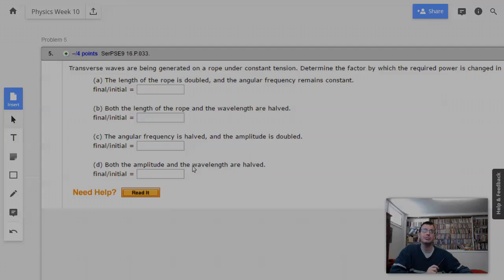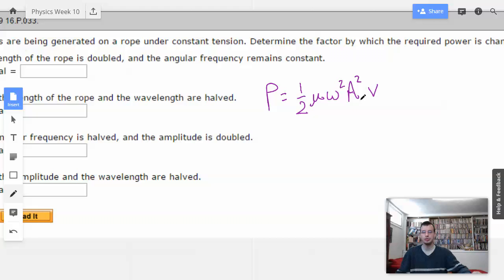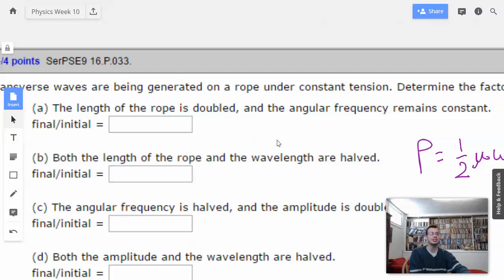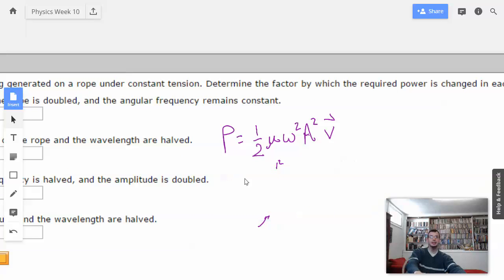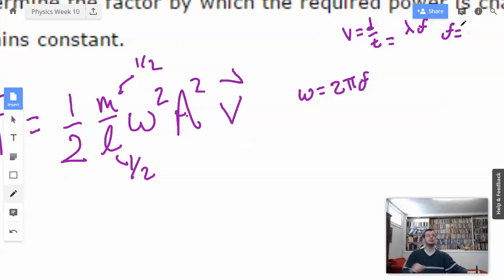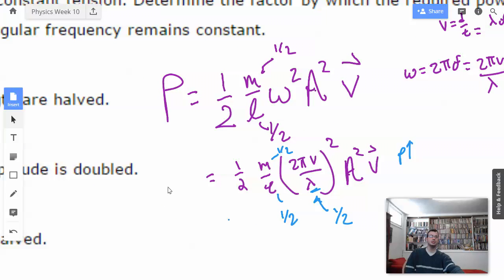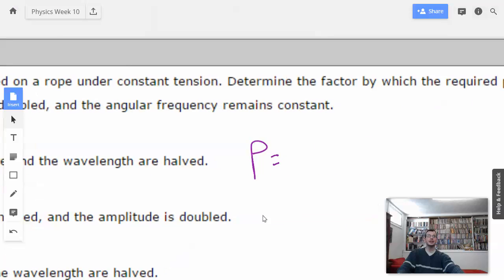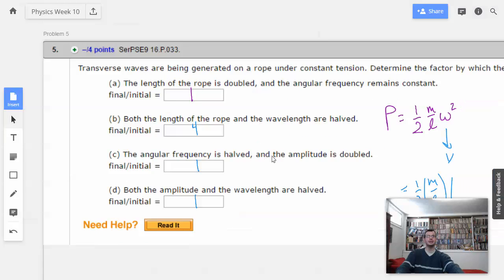Week 10 Problem 5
Transverse waves are being generated on a rope under constant tension. Determine the factor by which the required power is changed in each of the following situations.